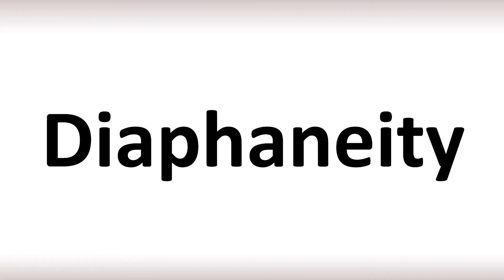How to Pronounce Diaphaneity (correctly!)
Welcome! Here you will hear How to Pronounce Diaphaneity (correctly!) i.e. the “correct” pronunciation.

You can skip the intro through the time stamps below:
00:00 - Pronunciation Intro
00:15 - How to Pronounce Diaphaneity (correctly!)